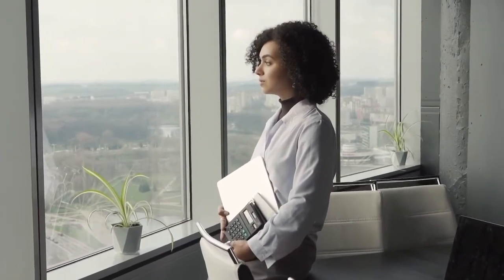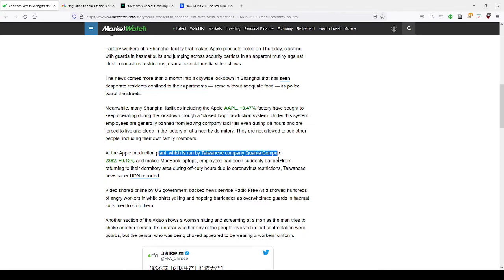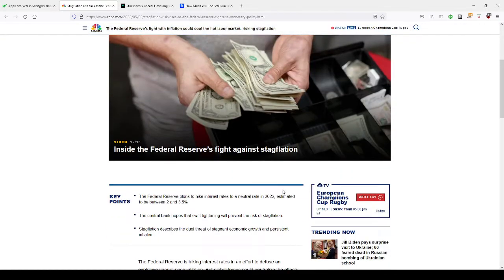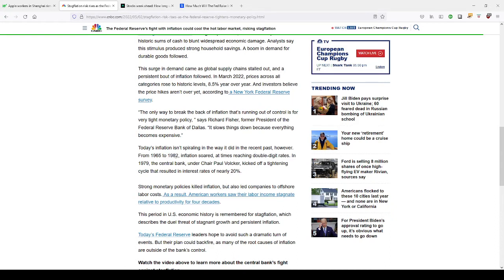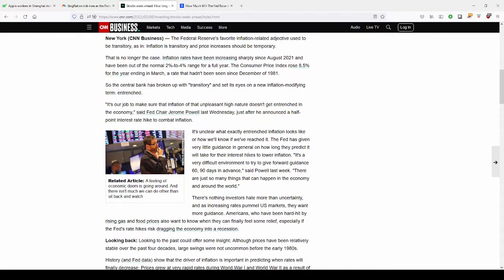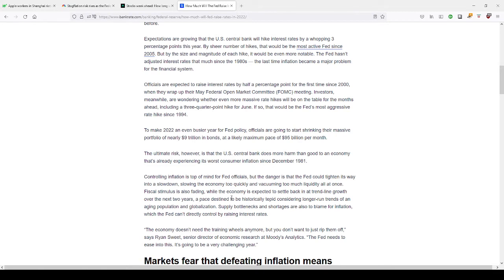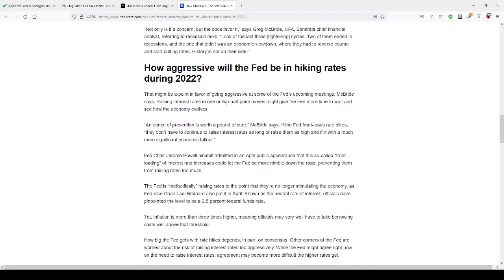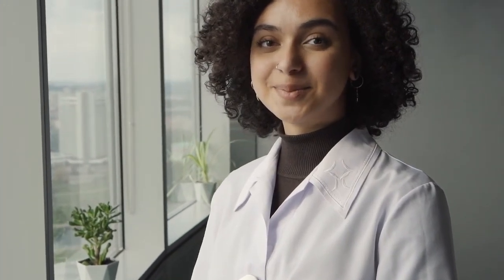2022 Economic Collapse- Asset Price Bubble, Fed Hikes Rates, Joblessness, and Weak Housing Demand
The more they prolong this recession, the longer it will last for all in the USA and the world!